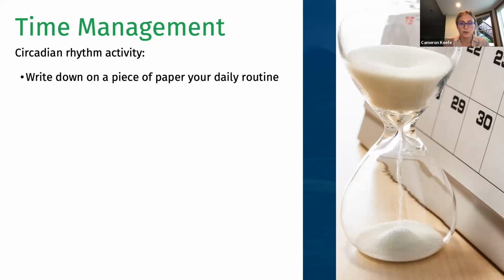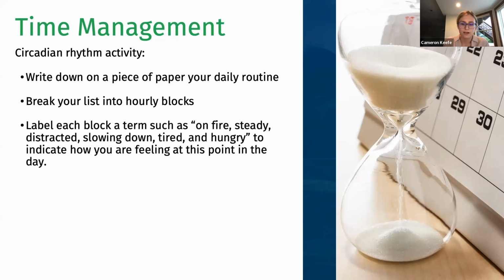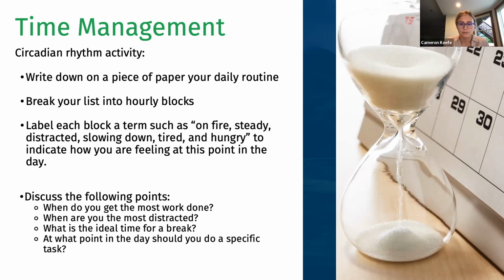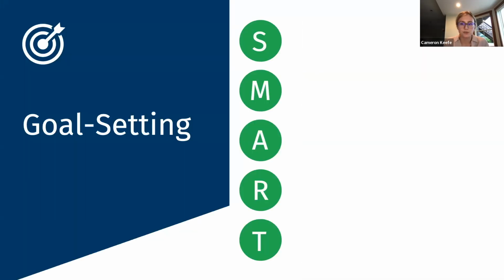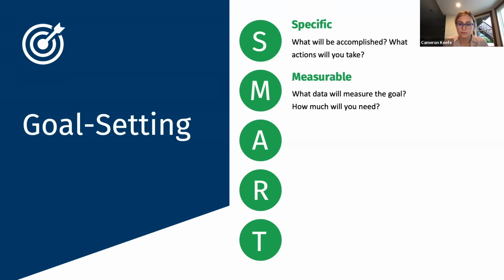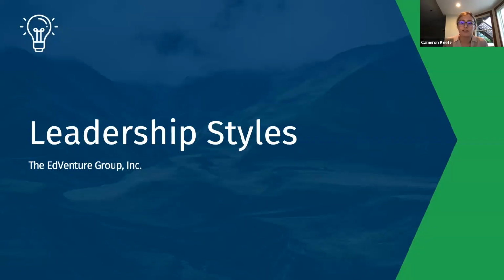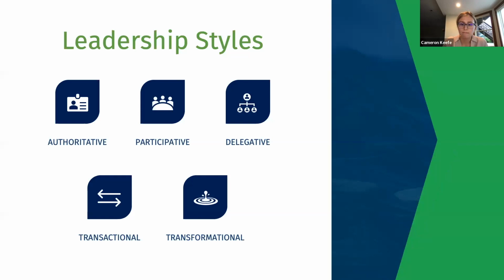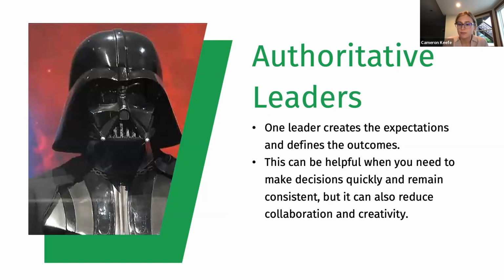SWLS Teacher Sessions Module 1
In this video, The EdVenture Group provides an overview of foundational leadership skills and leadership styles for CTE instructors.